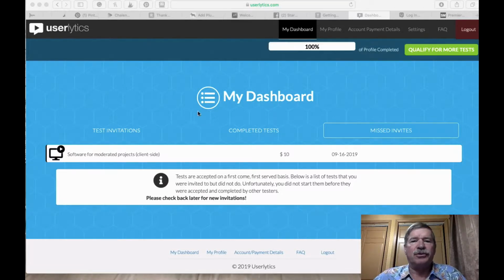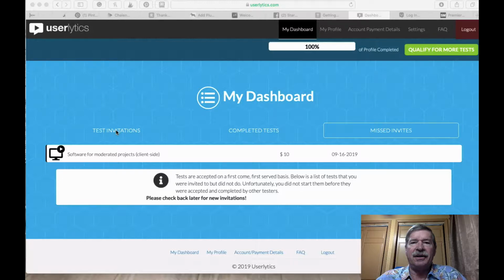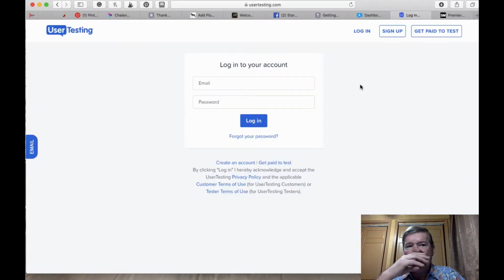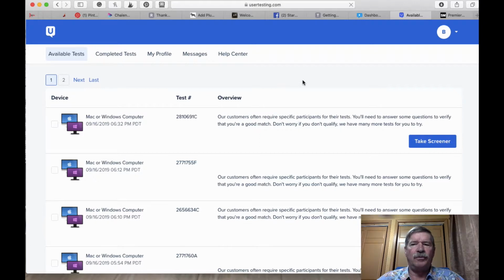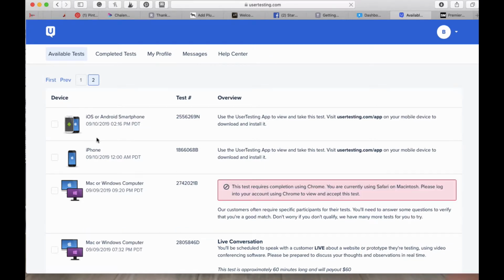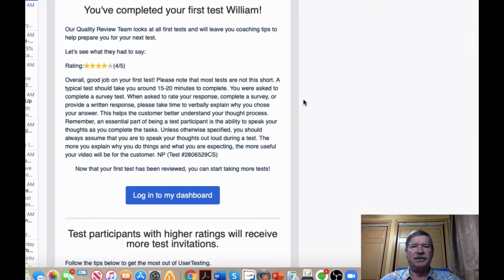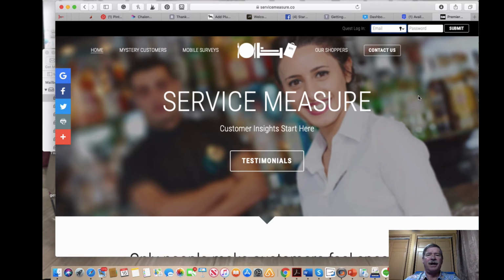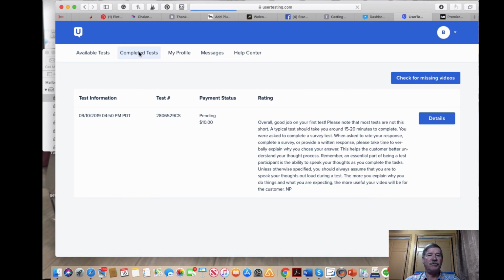Low To No Cost Solutions To Make Money Online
I've been trying to help everyone learn how to do marketing and basically what I wanted to do was help them make money online. So I decided with the help of a friend to start finding ways to make or save money online so if you apply what I show you then you can make money een without being a marketer. Try it and see if you don't believe me.
My name is William Vinson, I worked hard all my life in the belief that what I was doing was going to be enough for me to retire and not have to worry. I paid all my taxes and even though I was self-employed I made sure everything was at least what was required because at that time I thought the system worked.
But I was only half right and if the government has their way I will be all wrong, now I'm learning and teaching a new way of being self-employed and being self-reliant also, no need to wi=orry about what anyone will do later, I'll just take care of all that now.
Come with me on a journey of self-improvement and education in making my future better and without all the promises of people that may not even have their jobs to have to keep their word.

A video creation tool that helps keep you advertising and works for shy ones, including white board animation **
➡️ Video App Suite Turnkey Business Package

 We believe in hard work, integrity and developing your skills if you want to earn more financially. As stipulated by law, we can not and do not make any guarantees about your ability to get results or earn any money with any of our products or services, or the products and services we recommend.

Your results will vary and depend on many factors, including but not limited to your background, experience, and work ethic. All business entails risk as well as massive and consistent effort and action. If you're not willing to accept that, please DO NOT PURCHASE ANY PRODUCTS FROM THIS PAGE.